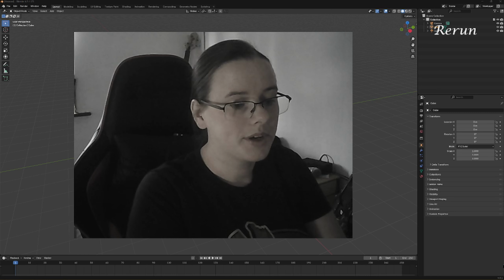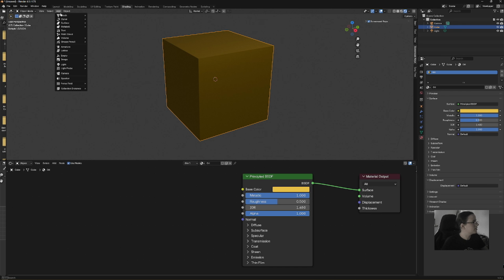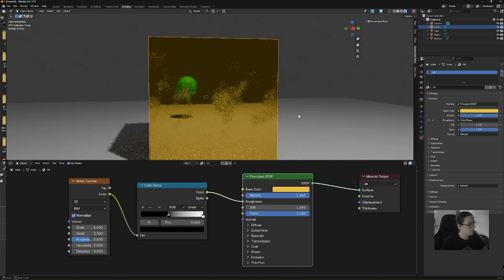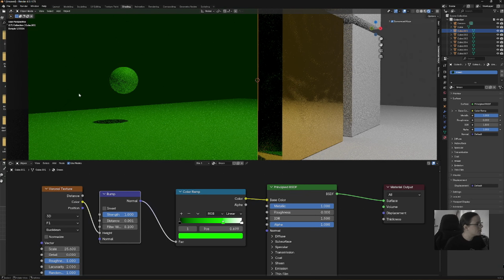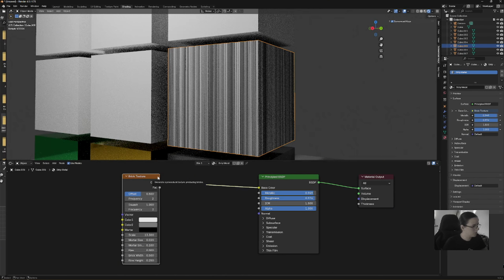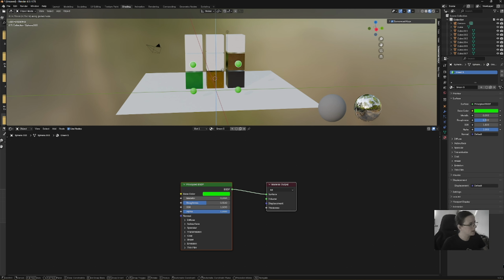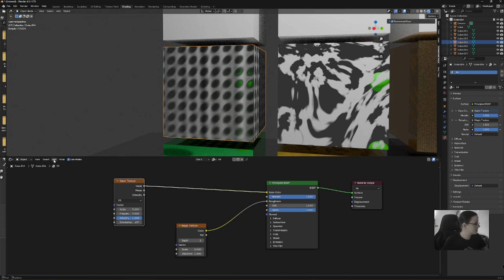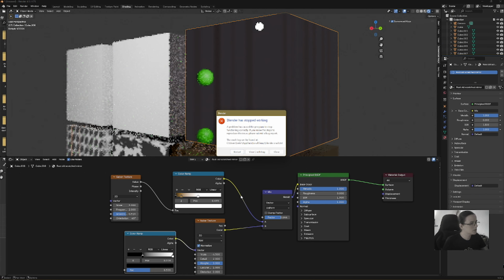(S:1)(#132) Blender Tutorial: How to make a Metal Effect. Scratches, bumps, etc. Cycles.